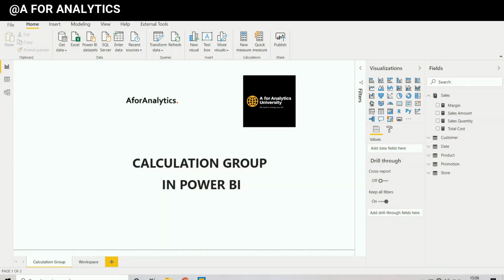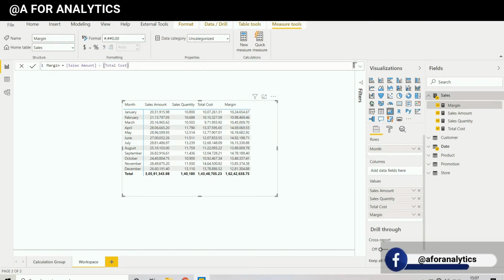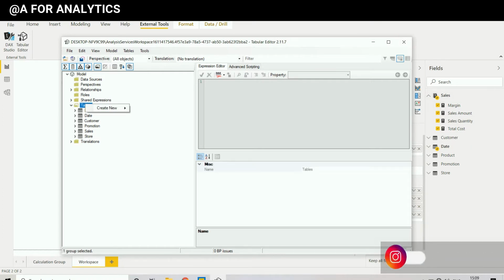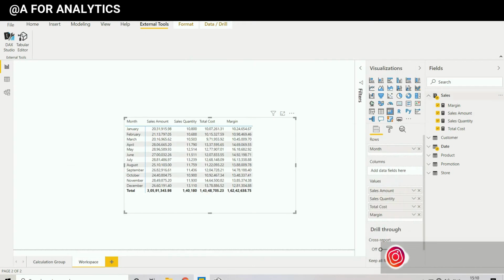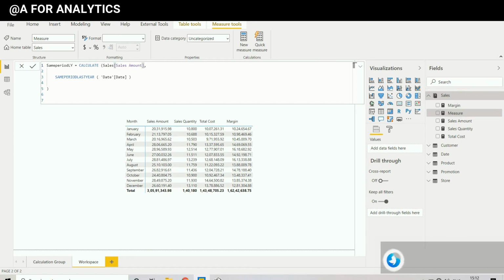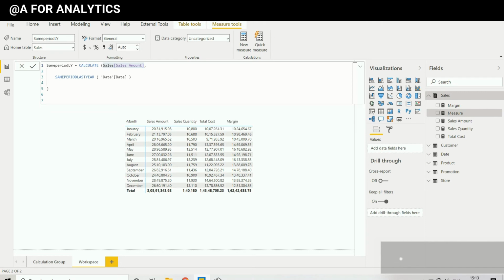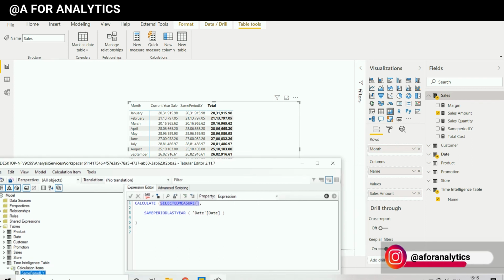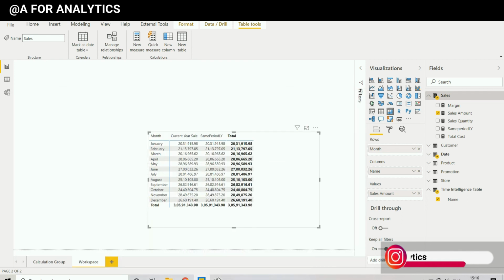How to use calculation groups in Power BI? | A for Analytics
In this Video, We going to see What is Calculation Groups? & How to use calculation group? in Power BI.